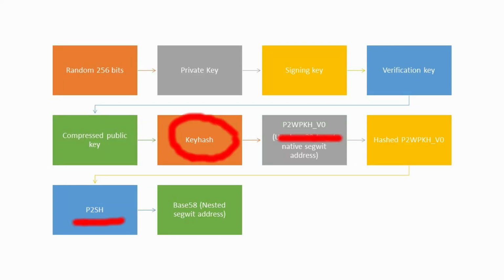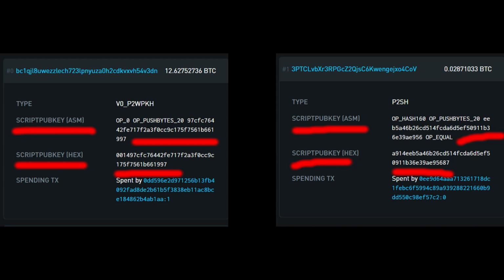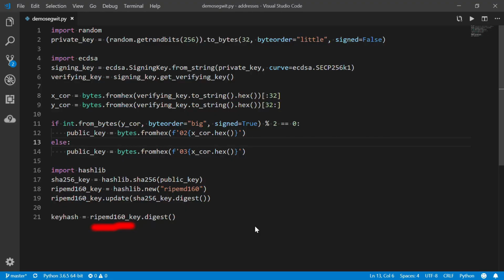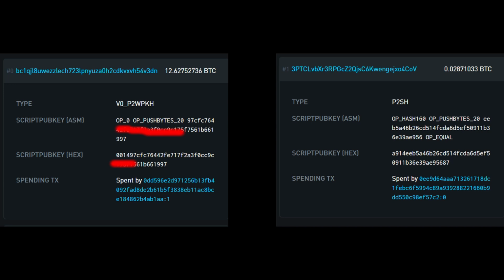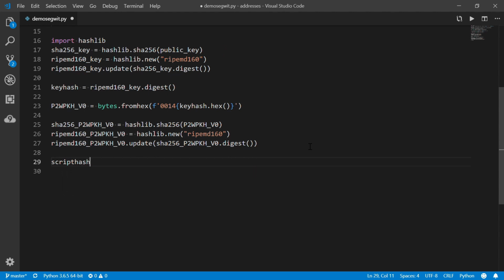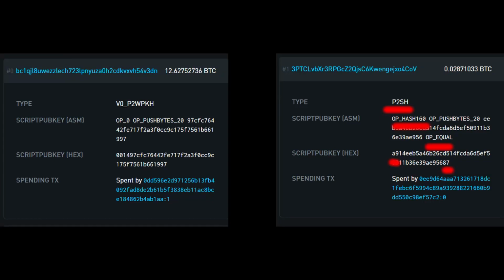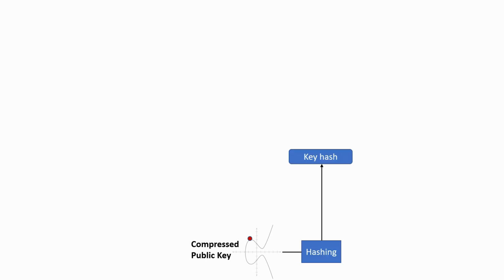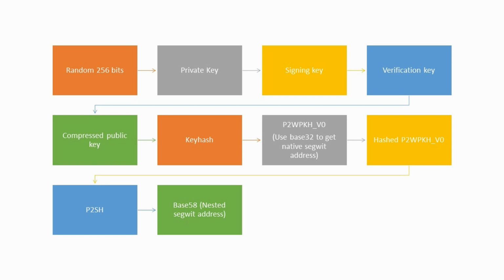Segwit addresses with python - Scripts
The third part of my video series on segwit addresses. In this part of the tutorial, I'll examine the role of scripts in the process of generating segwit addresses - both the native segwit script and the nested segwit script.